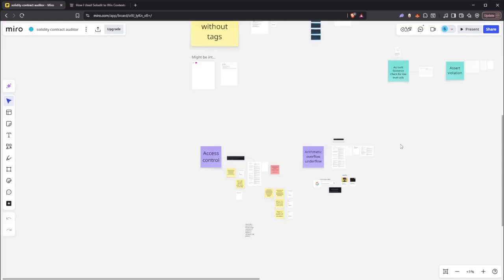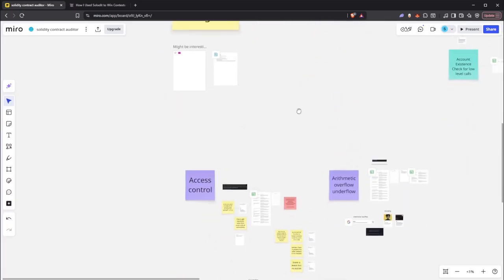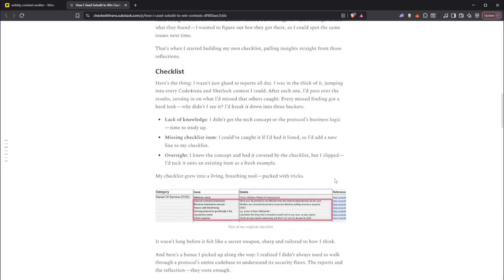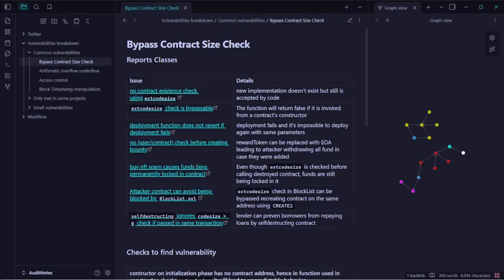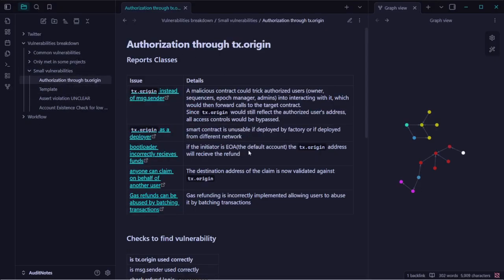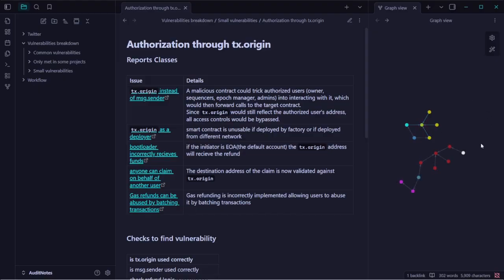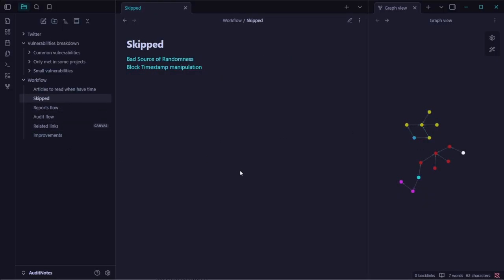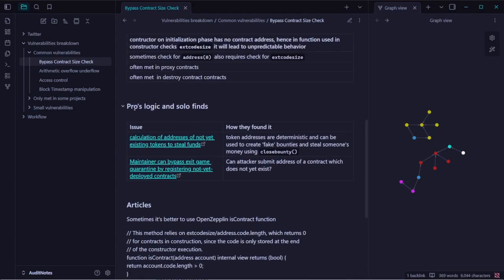Solidity audit week 3 update